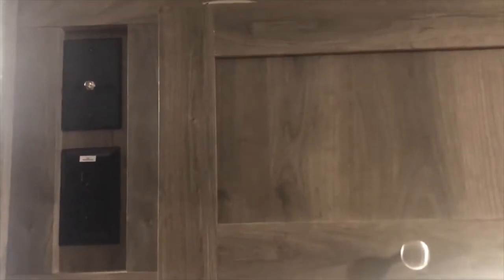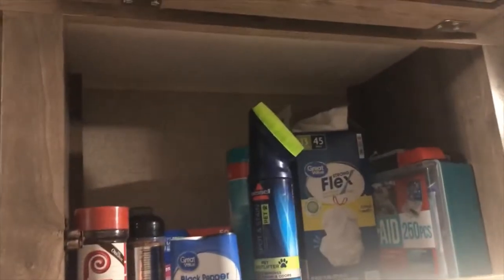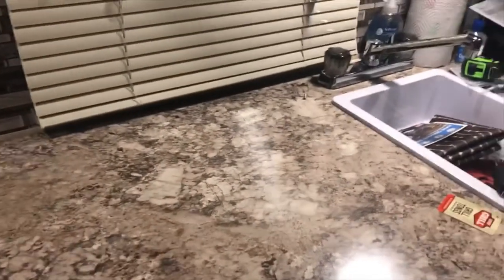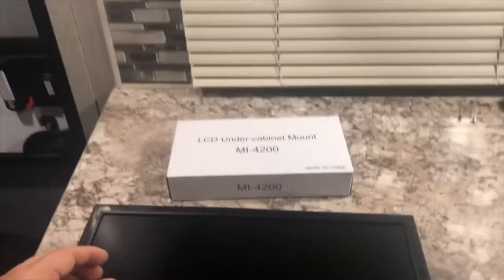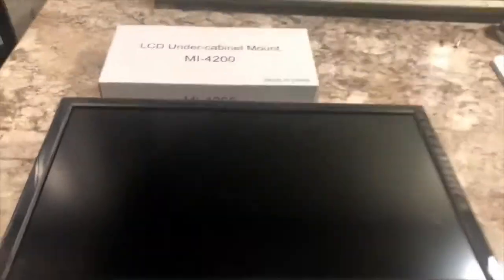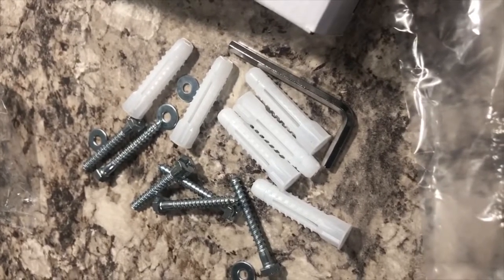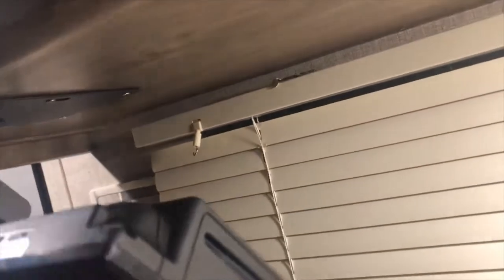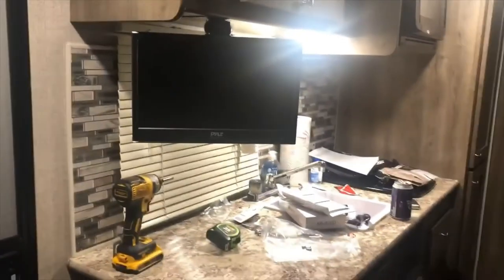Installing Undermount TV in a Travel Trailer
Installed a Mount It MI-LCDCM (box says MI-4200) in a travel trailer (2019 Aspen Trail LE 1700BH) to hold a Pyle TV/DVD combo.